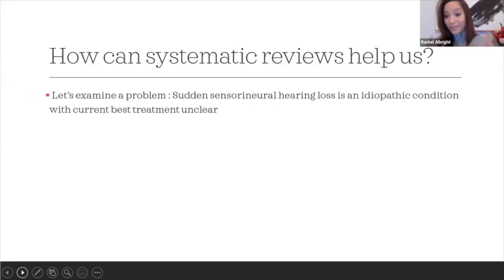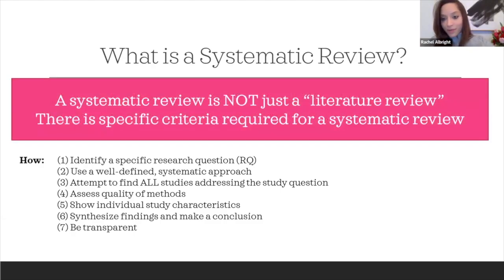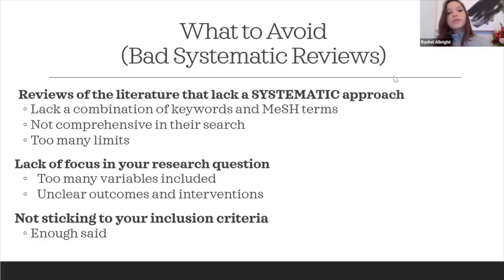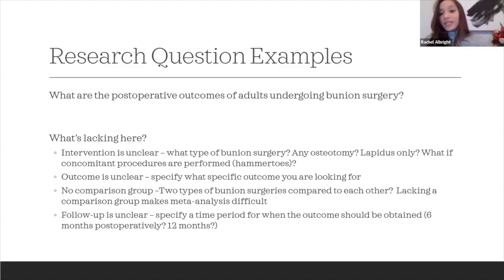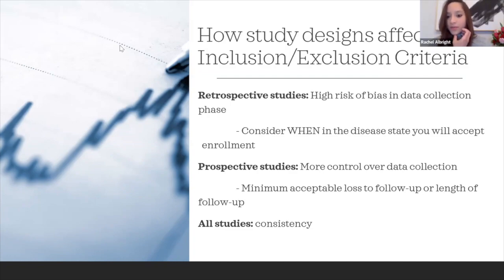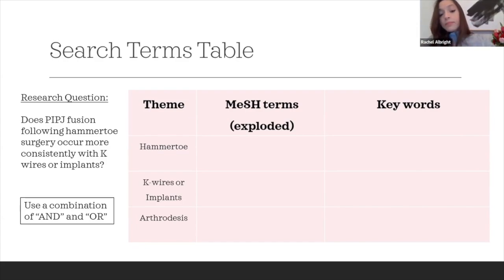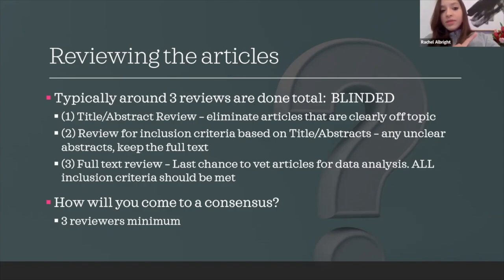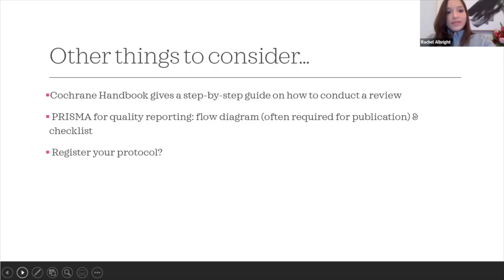Metanalyses and Systematic Reviews